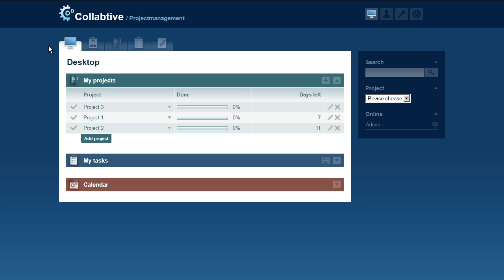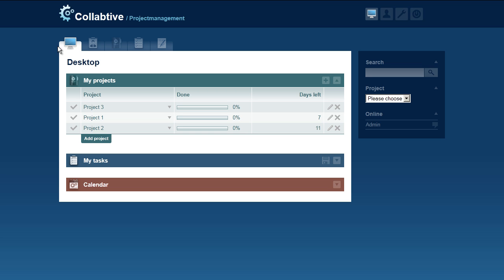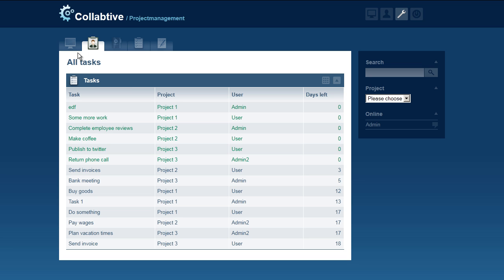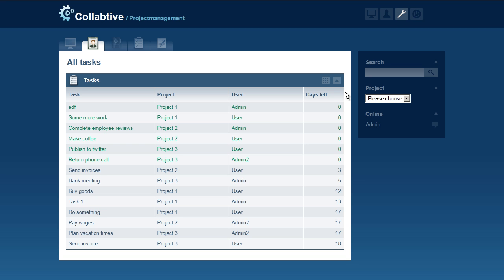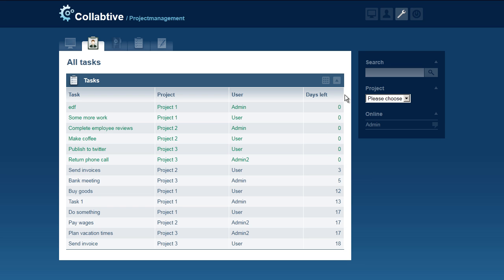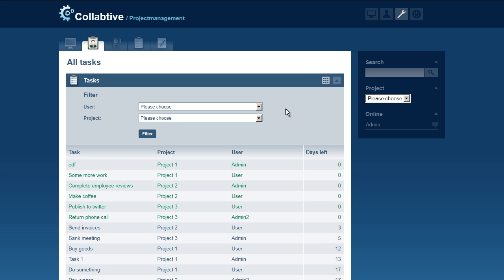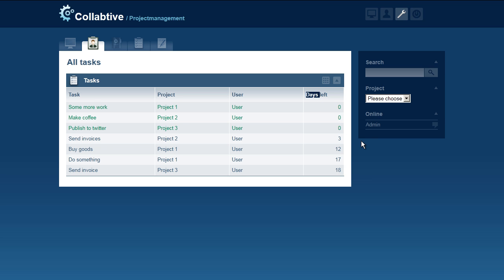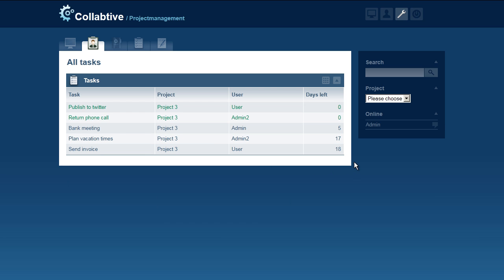Collabtive Project-Independent Tasks Overview Plugin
Video guide for the Collabtive plugin Project-Independent Tasks Overview available